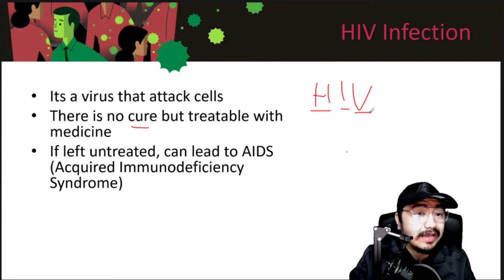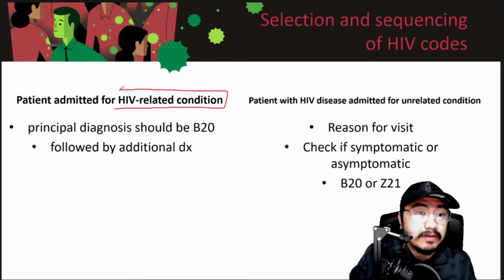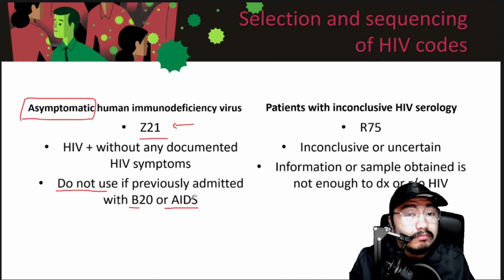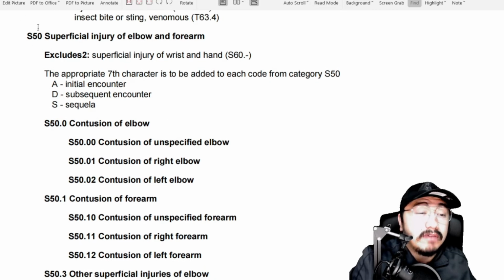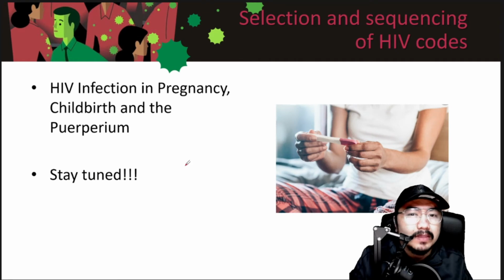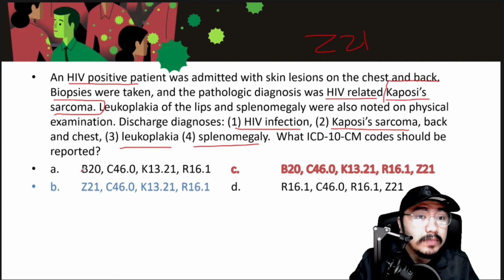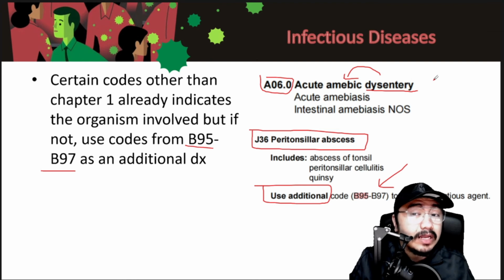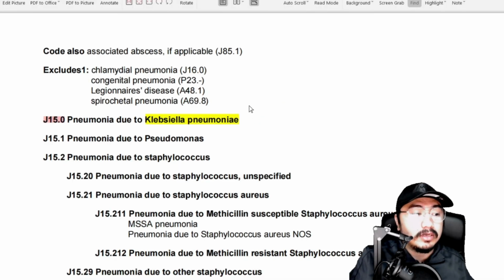ICD-10-CM SERIES Episode 2: HIV and INFECTIOUS DISEASE coding (2021)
The topic for today's episode is about ICD-10-CM Guideline for HIV and INFECTIOUS diseases coding.

CMS ICD-10-CM PDF 2021: (You can use this PDF file for review purposes only)

E-mail (For questions and inquiries) -